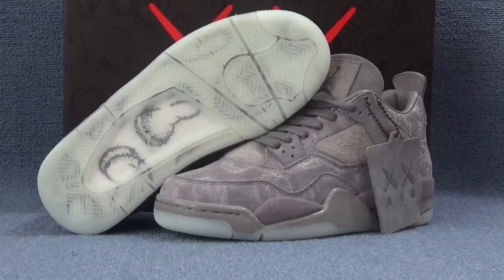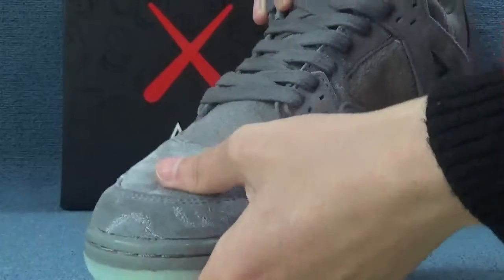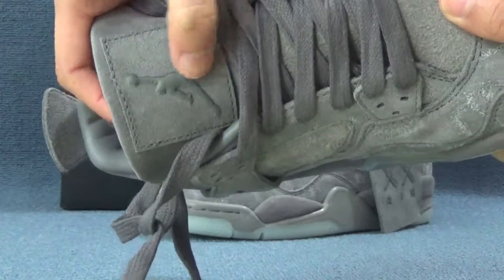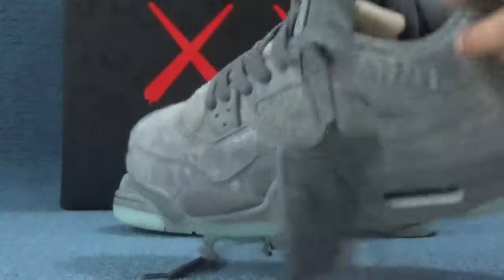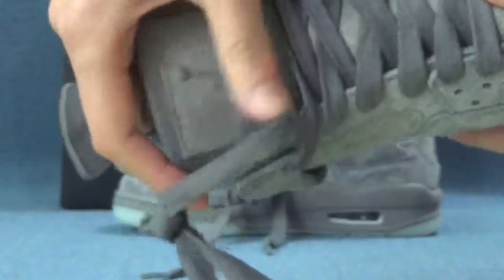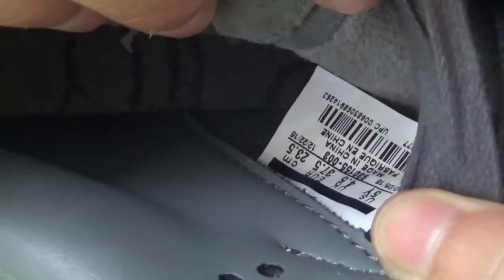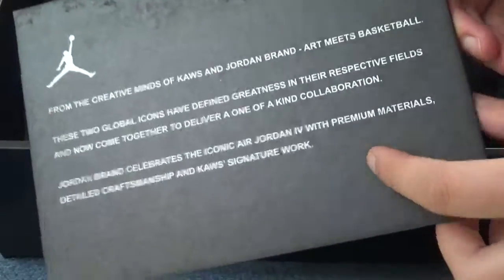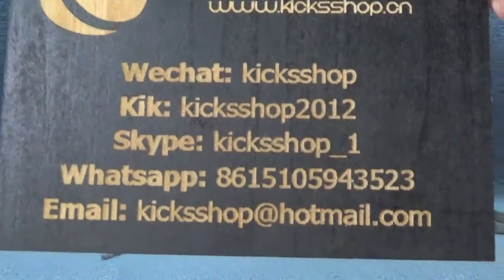Authentic Air Jordan 4 GS "Cool Grey" from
kik:kicksshop2012
wechat:kicksshop
Skype:kicksshop_1
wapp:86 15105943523